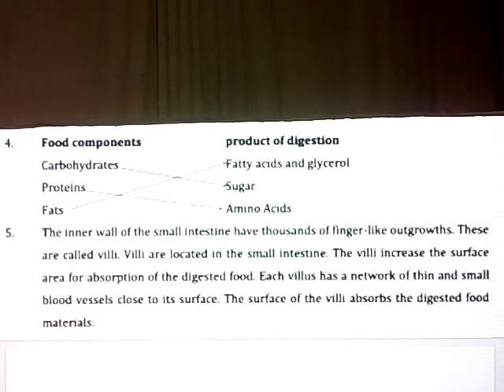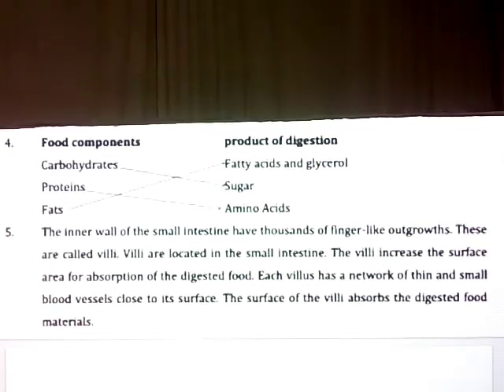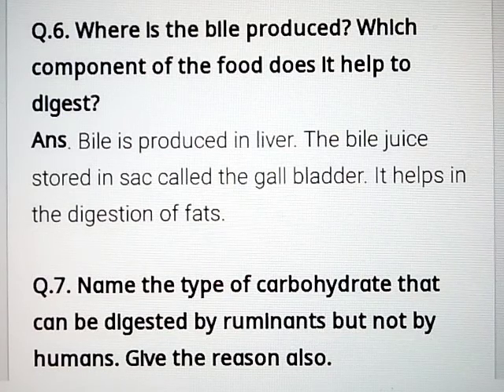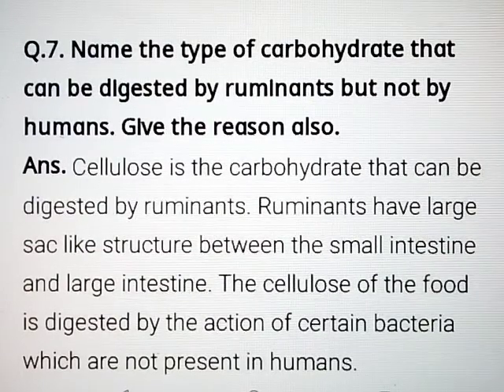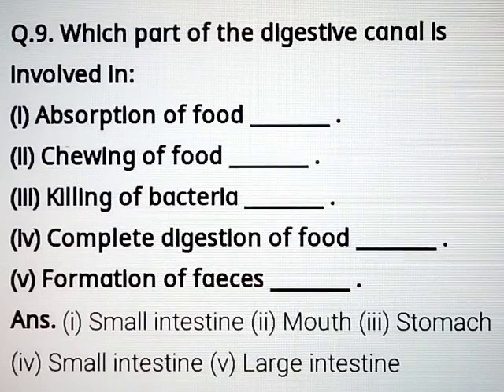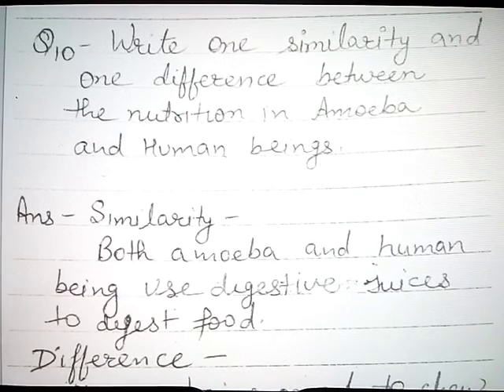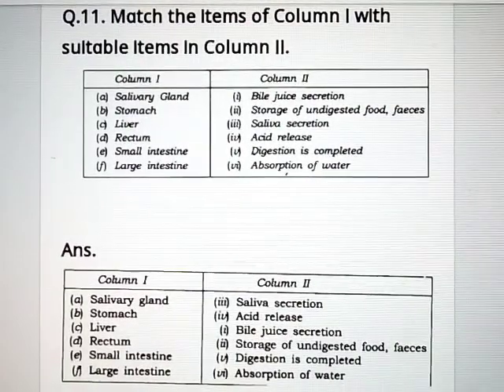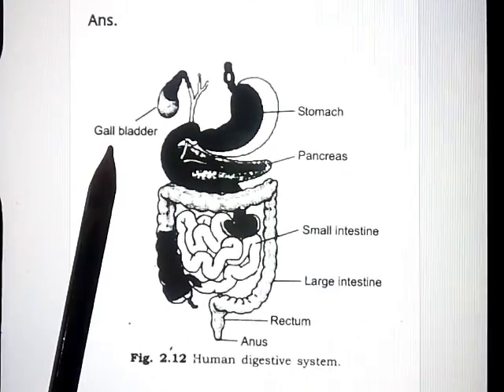Nutrition in Animals || Class - 7 || Ch - 2 || Science NCERT Question /Answers 👍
Rishu